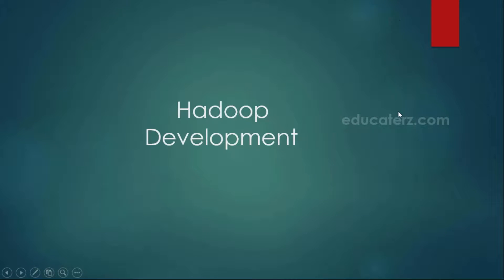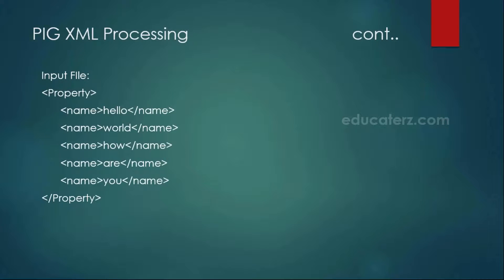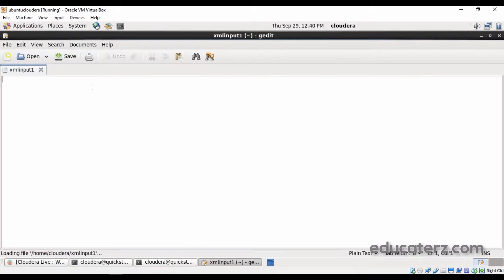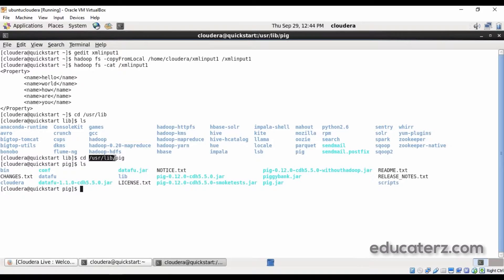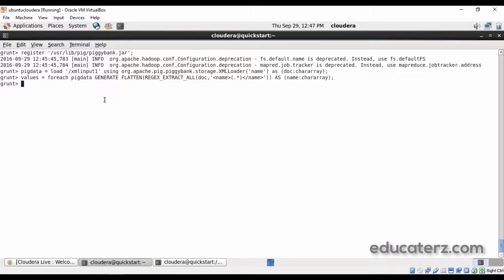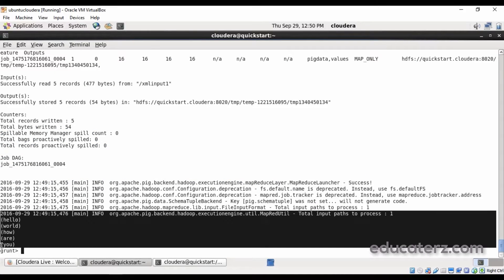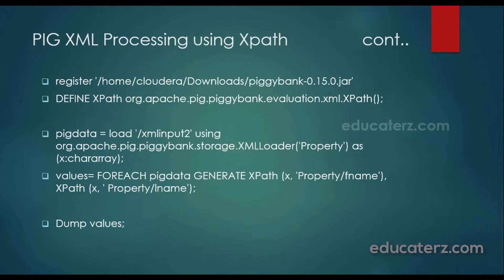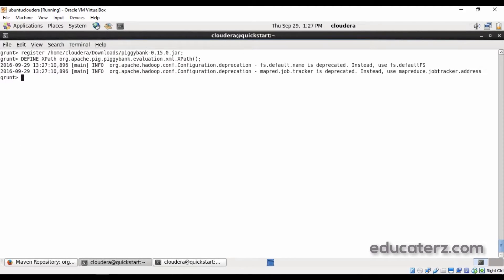Hadoop Tutorial for Beginners - 39 Pig XML Processing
In this tutorial you will learn about XML Processing Using Regular expressions to process XML and Using Xpath to process XML